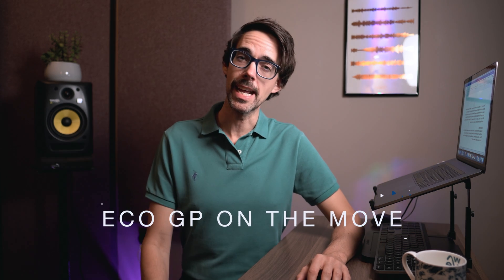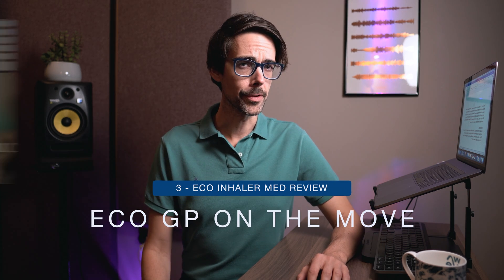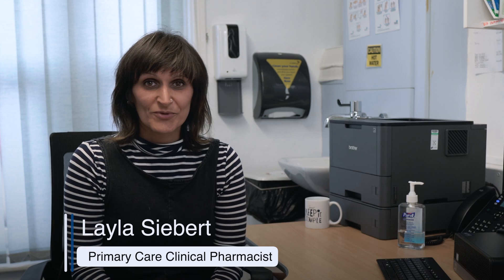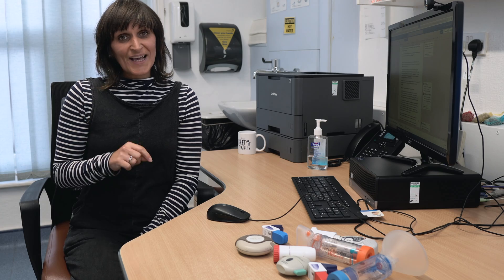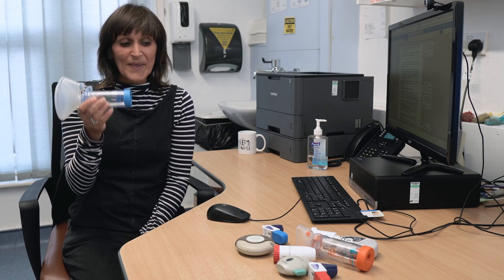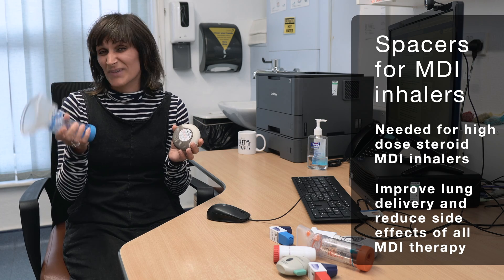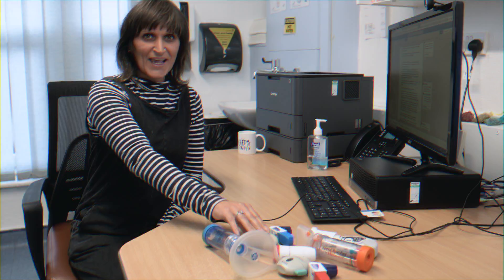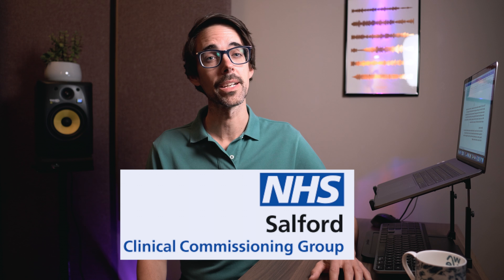How To Do an ASTHMA Medication Review | Pharmacist Explains Inhalers | Switching Inhaler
Get your FREE 1 page Green Inhaler Checklist!

This is the last of 3 videos starting with the climate crisis explained by a general practitioner, going into more detail about green inhaler prescribing and the environmental impact of inhalers ending with how to do a proper ECO medication review. Our pharmacist, Layla Siebert, explains more about green inhalers and how to switch patients to a dry powder inhaler.

TIMESTAMPS
0:00 - 0. Welcome
1:06 - 1. Which Patients to Focus on?
2:05 - 2. Communication
5:01 - 3. Get Inhaler Technique Right
7:04 - 4. Why are DPIs Better?
11:09 - 5. Troubleshooting

Pharmacist - Layla Siebert
Additional Script Editing - Dr David McKelvey
Supported through Salford CCG Innovation and Research Fund

The outcome of any review should be optimising asthma or COPD care.
People that are likely to benefit from this and potentially a switch to a DPI, are those whose symptoms or medication use indicate that current therapy isn’t working so well.

Patients to focus on are:  Those collecting or more SABA inhalers in a year, have had two or more courses of prednisolone in a year, are under-ordering their treatment/preventer inhaler, have had one or more asthma or COPD related admission to hospital in past year.

Once we have invited in for review, there are some key tips on getting the most out of the review and optimising inhaler therapy:

The review should be face to face where possible. Getting a true picture of what’s happening with the person and getting inhaler technique right are the most important aspects. Tricky to achieve over the phone, although a bit easier on video.

As the HCP, get to know the type of DPIs recommended in your local guidelines. There are lots different DPIs on the market, but being knowledgeable about the few recommended in your guidelines will empower you to help your patients.

Ask patients to bring their inhalers with them – you will get a good feel for how they are getting on with using them by asking for a demonstration.

Give patients permission to be honest about how they do or don’t use their inhalers by using open questions like ‘ tell me how you use you inhalers’ or by asking ‘ Do you use them every day or just on some days?’ ‘It’s good to know if you aren’t always using your inhaler, as that helps with moving forward’

Ensure that the patient has at least a telephone review with you or another trained person 2-4 weeks after the change.  Inhaler technique can slip or be forgotten once the person leaves the practice, so do not assume that the patient ‘not getting on with’ the new inhaler  or feeling more symptomatic is due to the inhaler change per se – it may be that inhaler technique needs correcting

Overall, the message is that initiating an DPI or changing from an MDI to a DPI should only be carried out as part of a holistic review of the persons condition, carried out by a trained professional, with the aim of optimising care, ensuring that the person can effectively use their inhaler and therefore have sustained improvements to their treatment.

The information contained within this publication was obtained from sources believed to be reliable. Whilst every effort has been made to ensure the accuracy of the material, no responsibility for loss, injury or failure whatsoever occasioned to any person acting or refraining from action as a result of information contained herein can be accepted by the author.

Although every effort has been make to ensure that all owners of copyright material have been acknowledged in the publication, we would be pleased to acknowledge in subsequent reprints or editions any omissions brought to our attention.

All readers should be aware that medical sciences are constantly changing and evolving and whilst the author has checked all dosages and guidance are based upon current indications, there may be specific practices and procedures that differ between localities, countries and nations. You should always follow the guidelines laid down by the manufacturers of specific products and the relevant authorities in the country in which you are practicing.